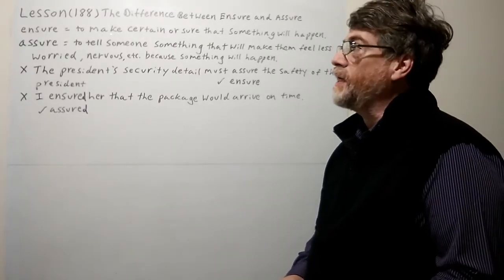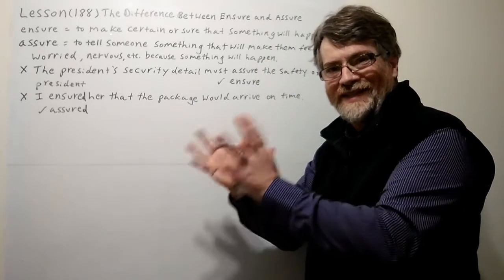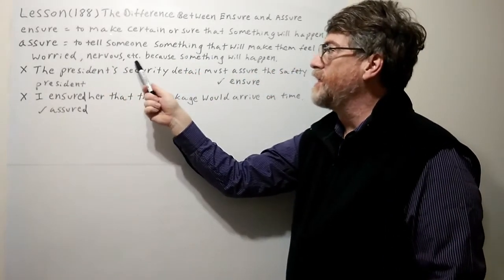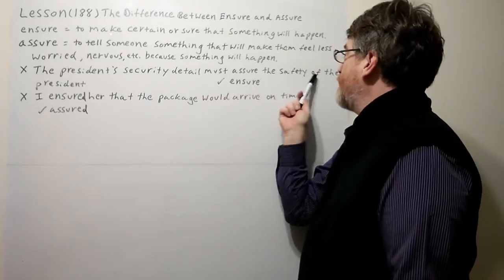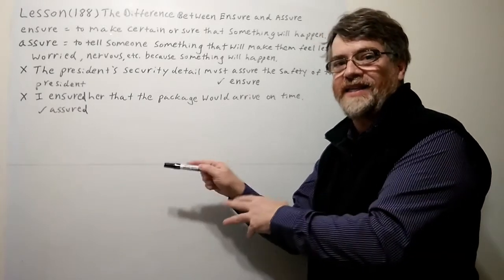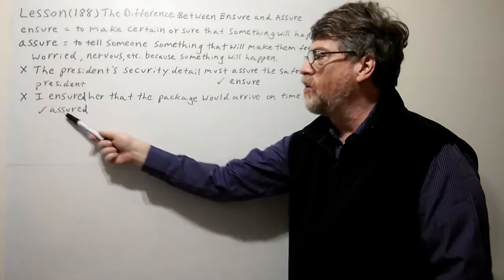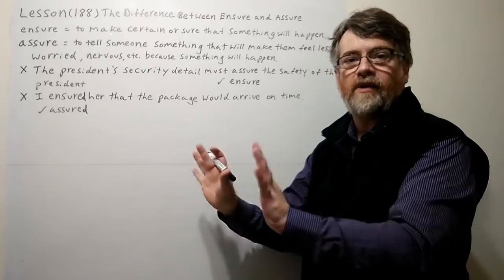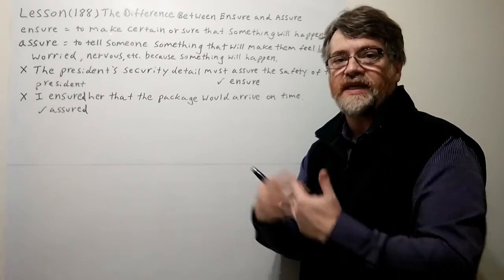Tutor Nick P Lesson 188 The Difference Between Ensure and Assure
Ensure = make sure or certain that something will happen. Assure = to tell someone something that will make them feel less worried or nervous that something will be okay and should happen without  any problems.